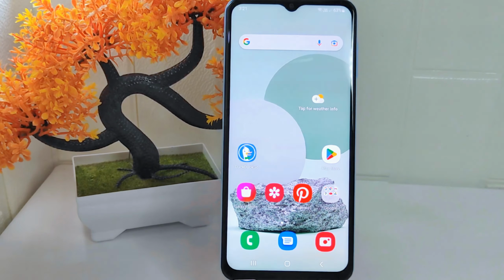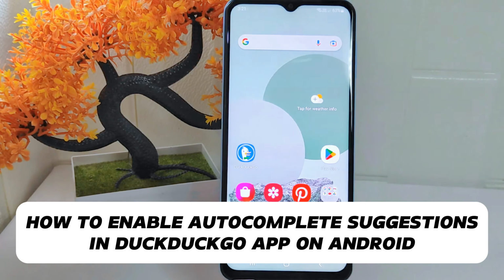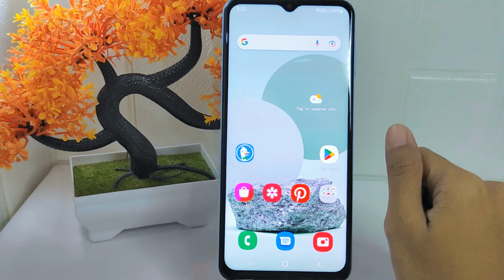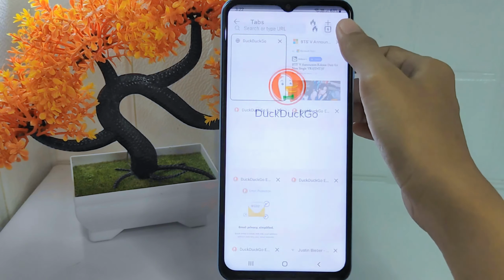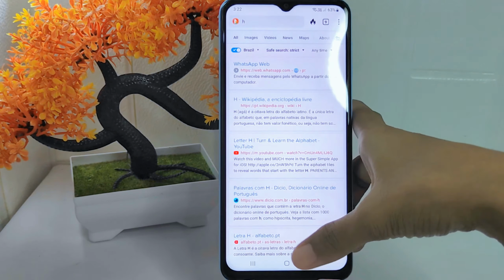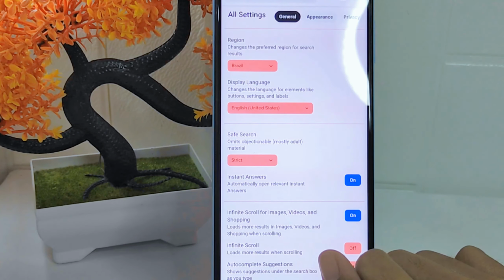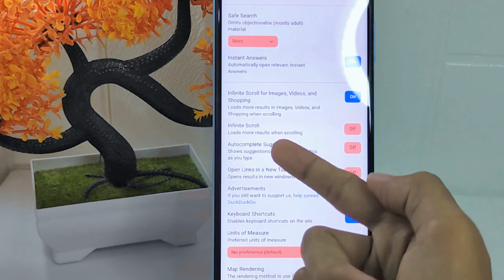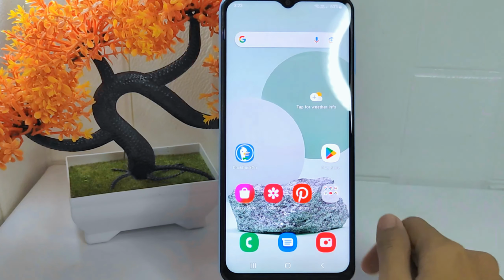How To Enable Autocomplete Suggestions In DuckDuckGo App On Android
how to enable autocomplete suggestions in duckduckgo app.

This tutorial deals with search:
how to turn on autocomplete suggestions in duckduckgo app
autocomplete suggestions in duckduckgo